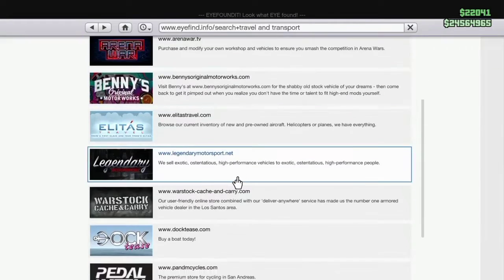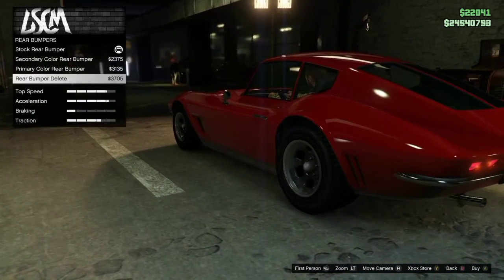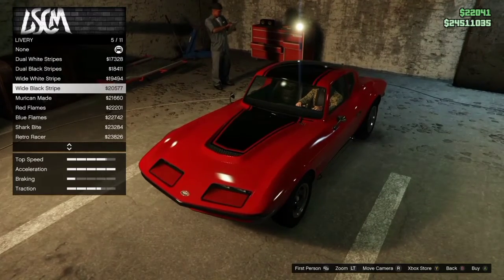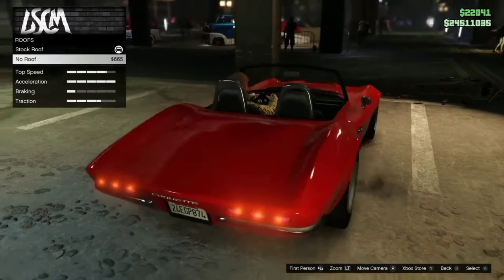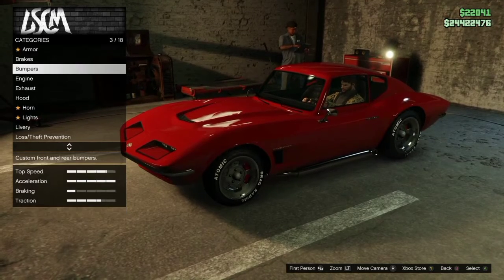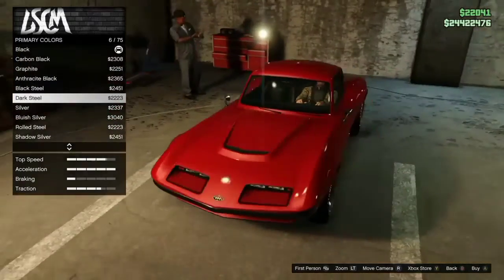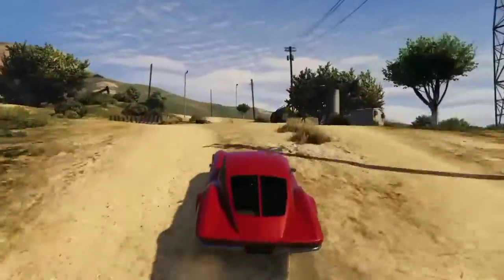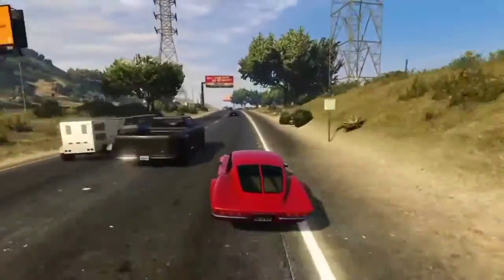Coquette Classic (Chevrolet Corvette Stingray) Customization, Test Drive, and Review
In this grand theft auto video we review the coquette classic, tier list, Chevy, Corvette stingray, in GTA online, where MrBossFTW brings his fastest car in Grand Theft Auto 5, to face off against einarporfe, aka xxdopamine.inbalancexx, where we have a drag tournament against the fastest cars in GTA. DarkviperAU tests his grit by racing for spiicykat double clutch tutorial, the NEW update for GTA online, Halloween slasher event in GTA online, including a circuit race testing the performance and customization options for the F1 merge glitch, and how to install F1 and Benny's wheels on ANY car. GTA Online Car Addict beats Harmnone at the wheelie challenge, and wins the Coquette Classic test drive. Thus he is rewarded a t shirt and pumpkin mask for completing all pumpkin collections all 200 trick, in preparation for GTA6 by Rockstar games